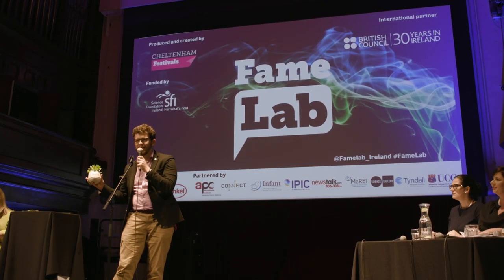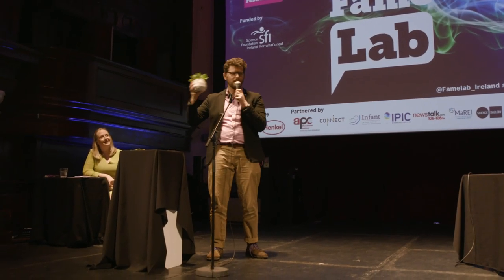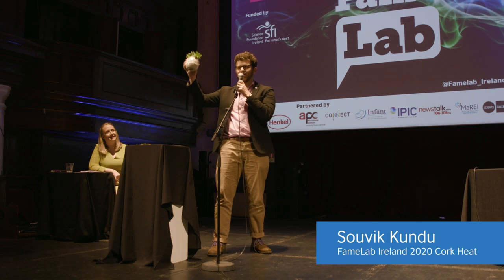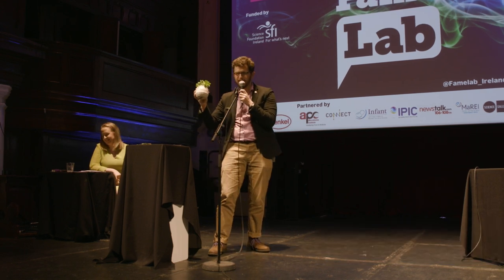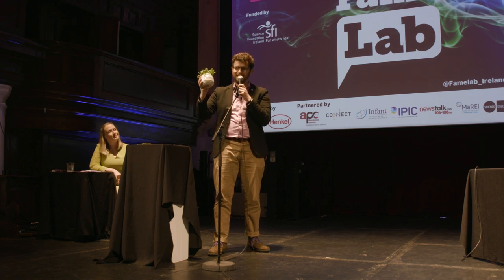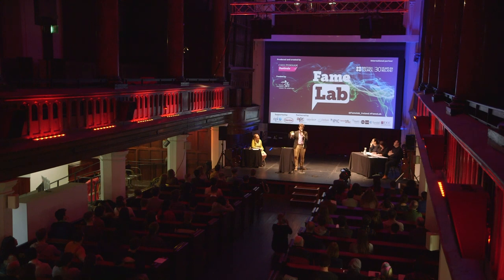The Art of Gardening and Brain Development | Simon Spichak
FameLab Cork Heat 2020.